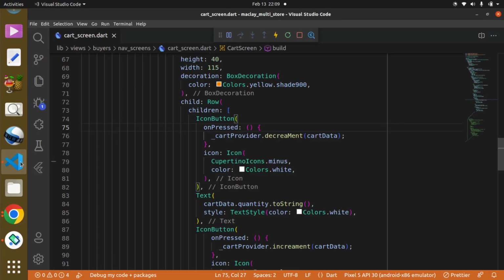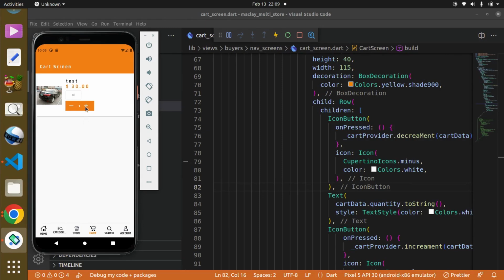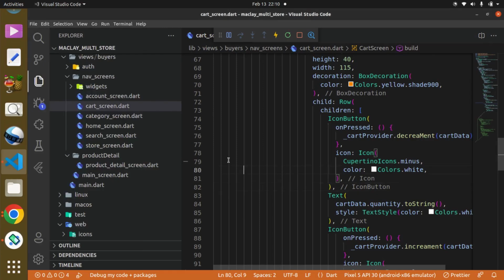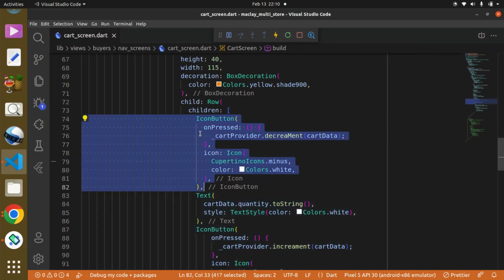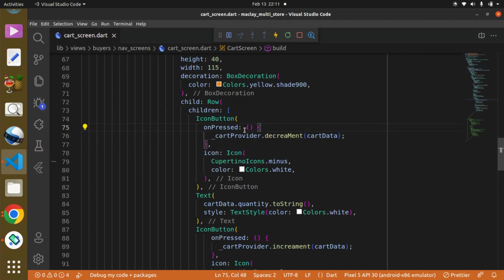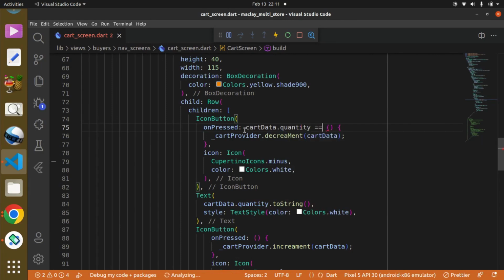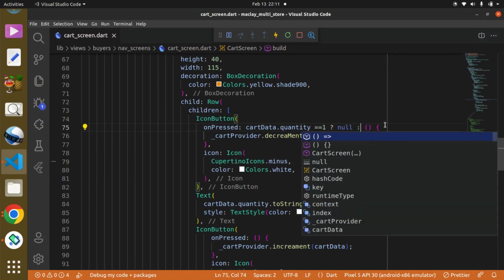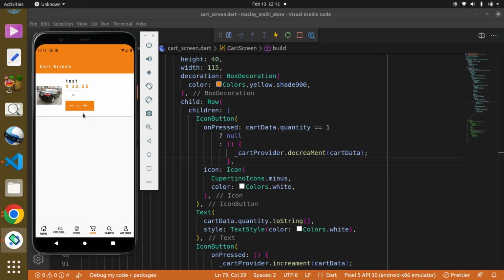Lecture 180 Flutter & Firebase Multi-Vendor Store App CheckingCart